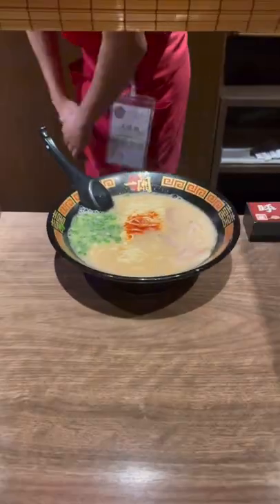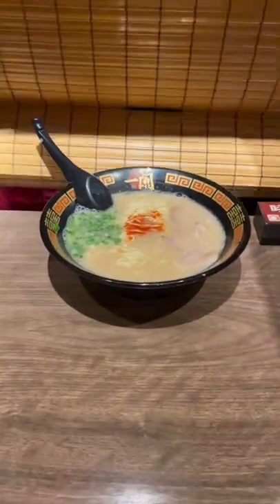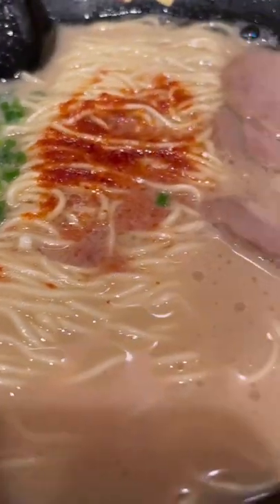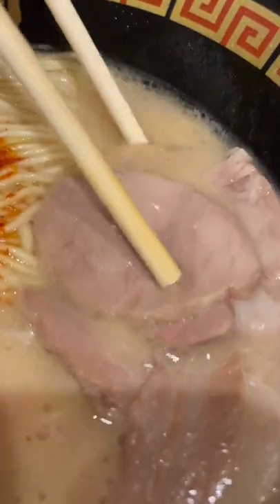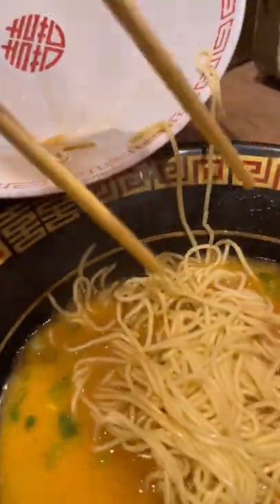The Coolest Ramen Shop in Japan - Ichiran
Today I went to one of my favorite ramen shops in Japan called Ichiran which is known for having its customers eat in private. After they serve you your ramen, they close the blinds. And then it’s time to dig in.

My INSTAGRAM w/ food posts!